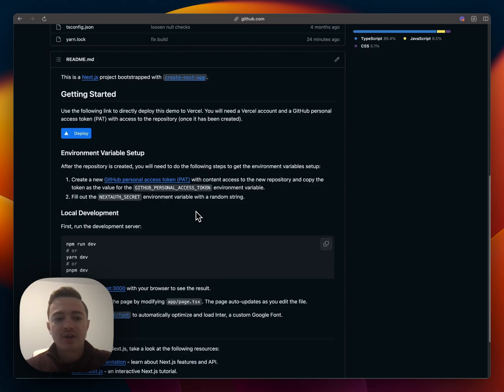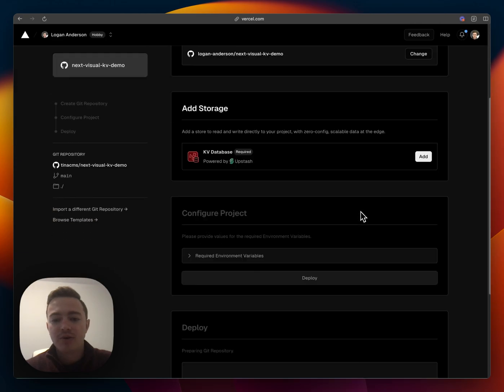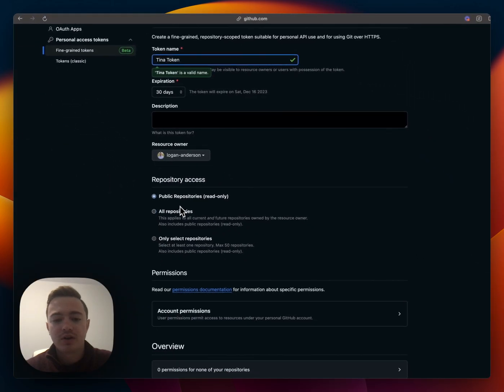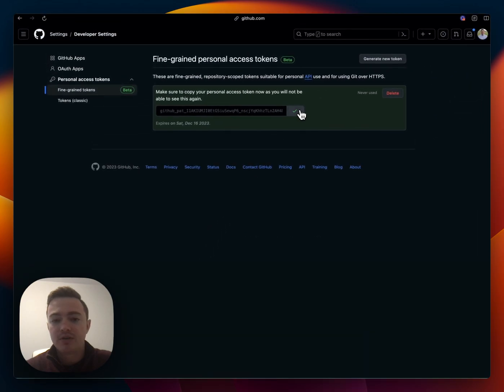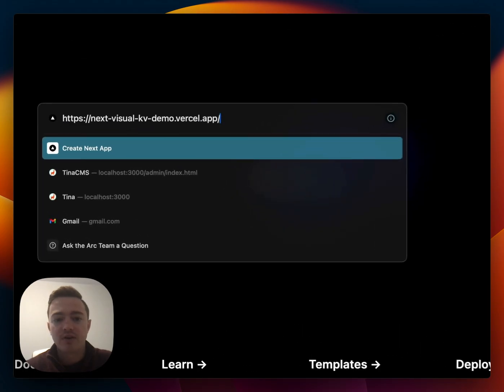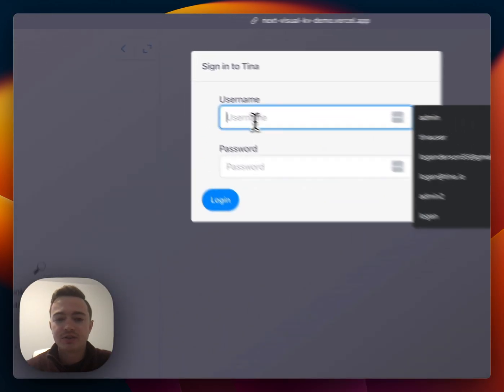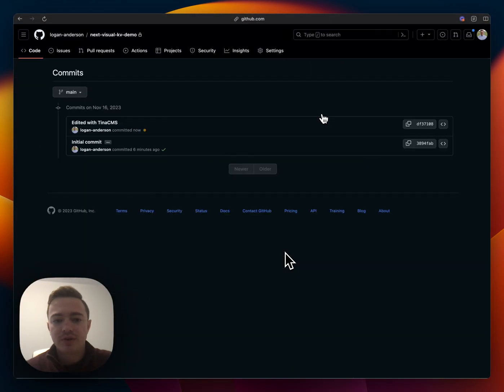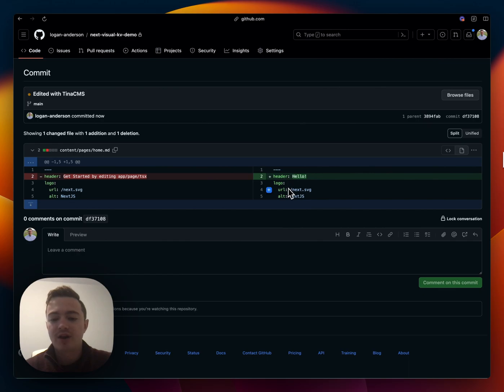TinaCMS Self-Hosted Demo - Markdown editor CMS integrated with GitHub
This video showcases how to deploy to vercel.